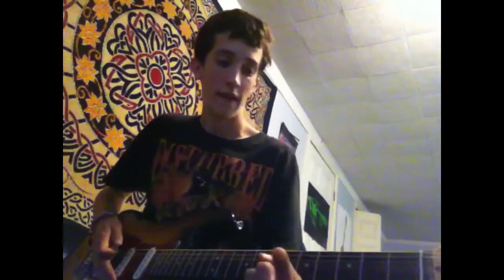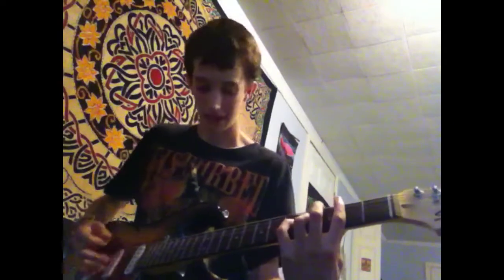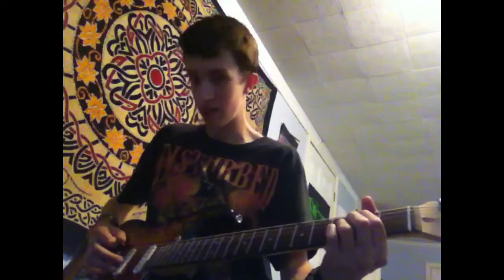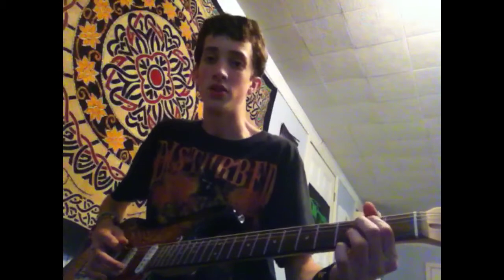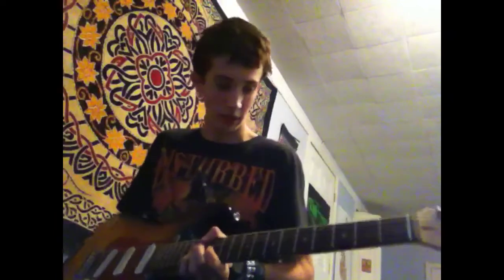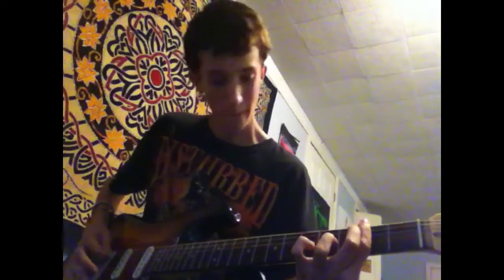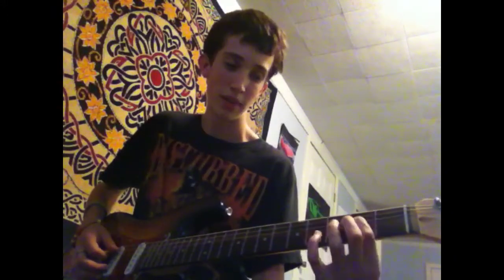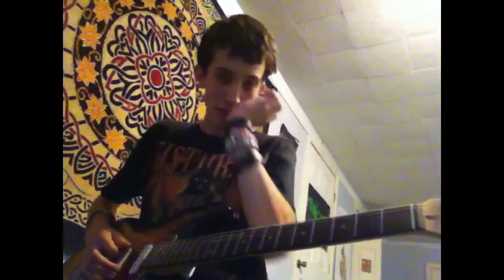Crossing Over 5FDP Guitar Lesson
Sorry for not mentioning the guitar tuning first. It's a drop-D.  I learned this by ear and hope you enjoy.